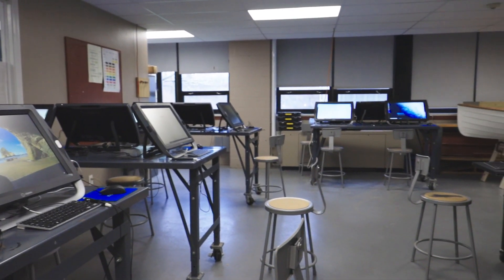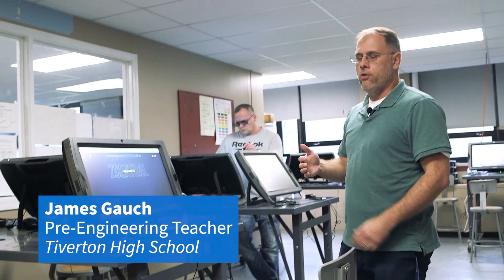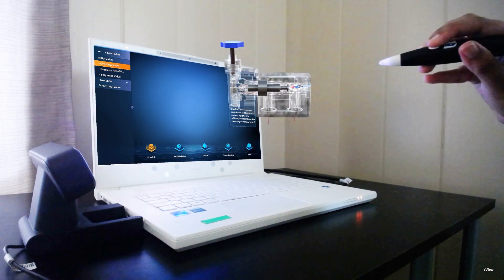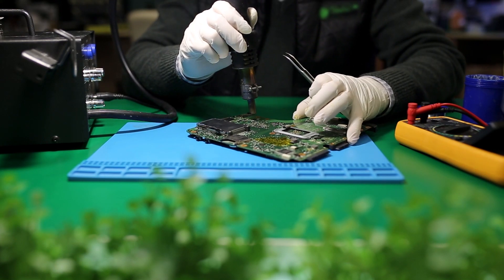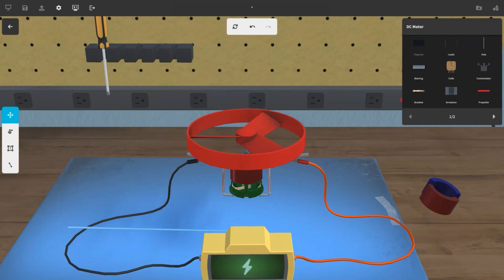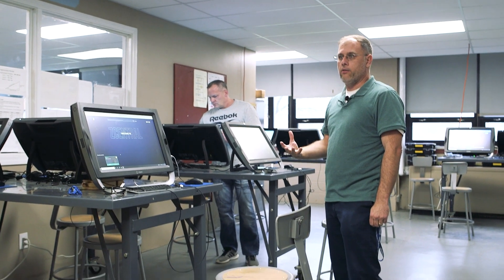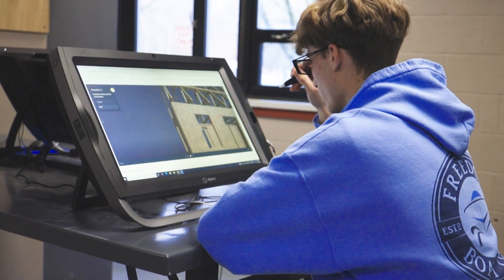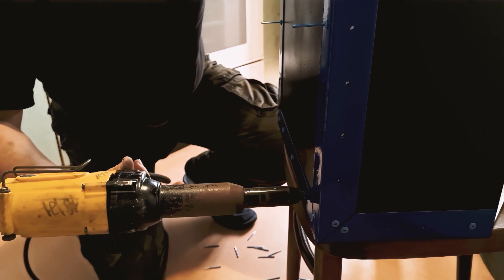zSpace Shorts: AR/VR in a Manufacturing Lab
Step into the future of hands-on learning as we take you inside Tiverton High School's manufacturing lab. Watch students seamlessly blend virtual and physical skills using zSpace AR/VR, redefining the possibilities of career technical education.